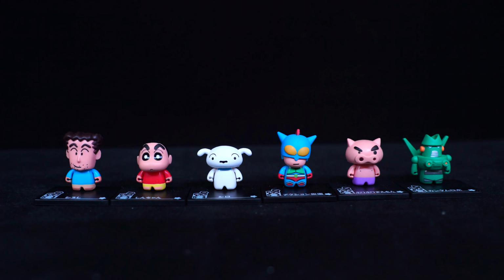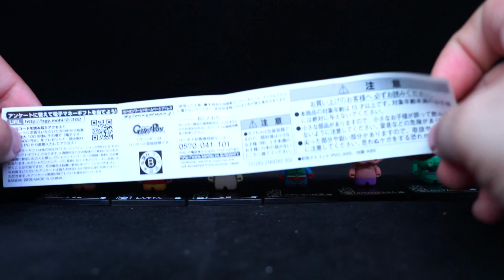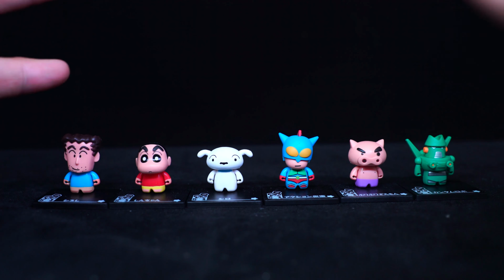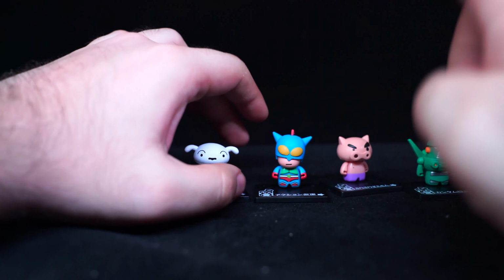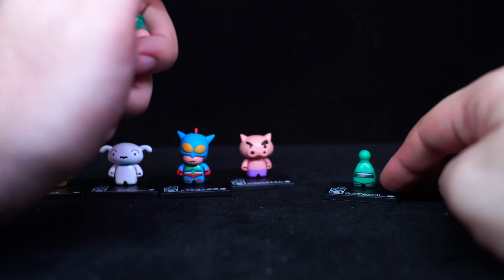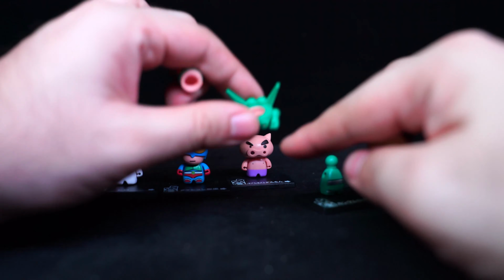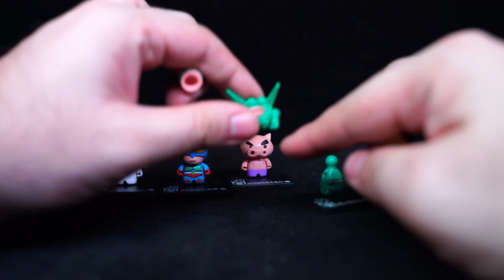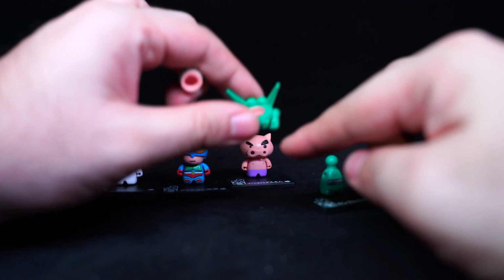Collechara Crayon Shin Chan Set 01 Toy Review 4K